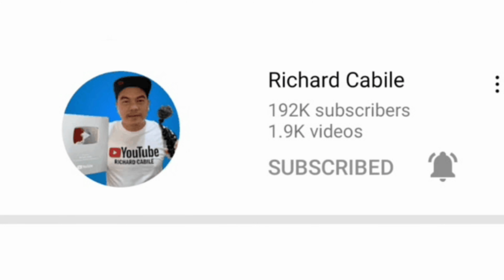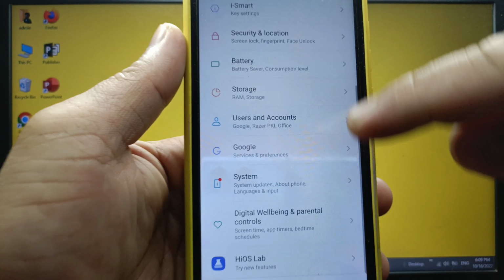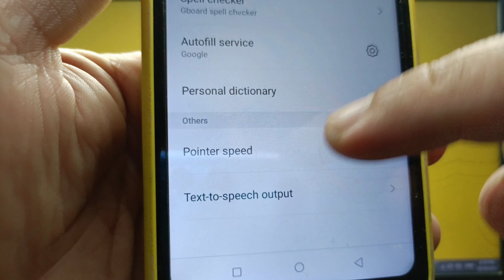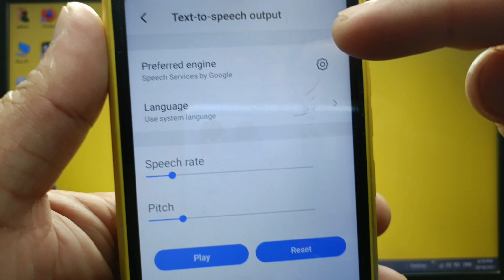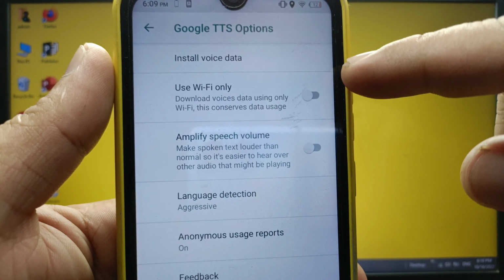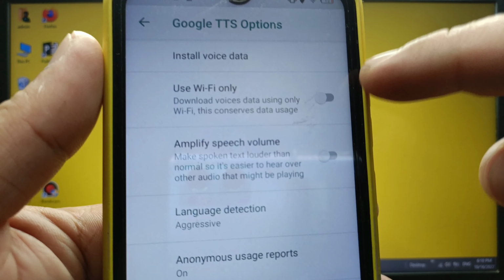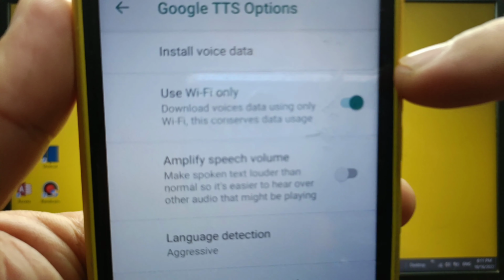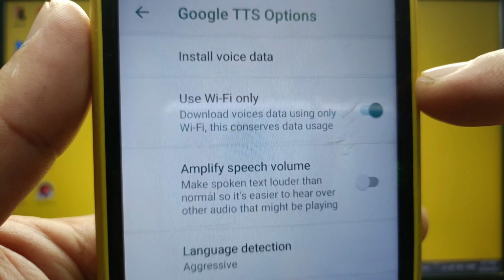How to download voices data using wifi only for google text to speech on itel S15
Do you want to download voices data using WiFi only for Google text to speech on itel S15 mobile phone.

Thanks...